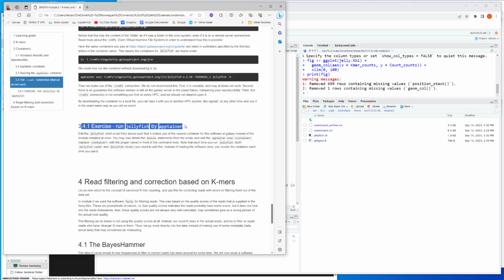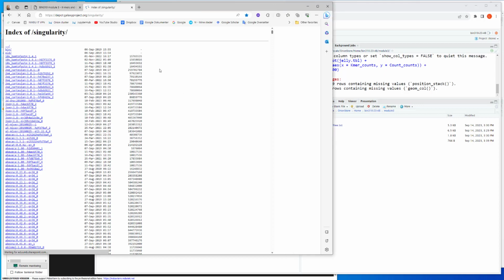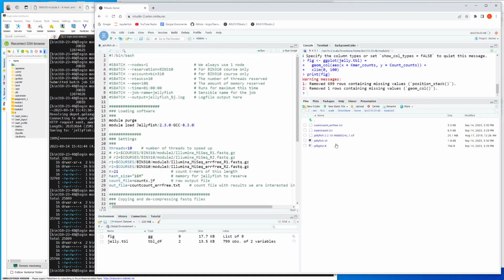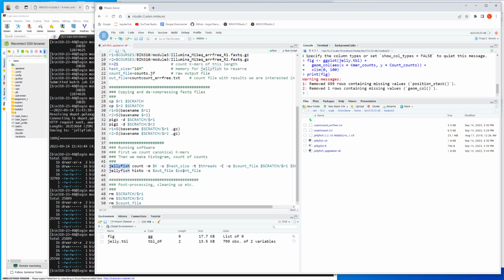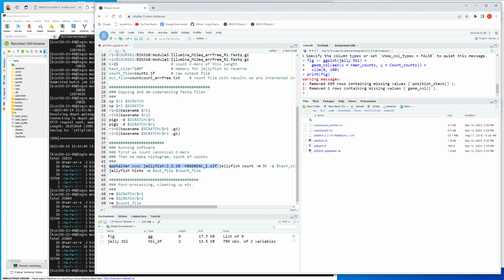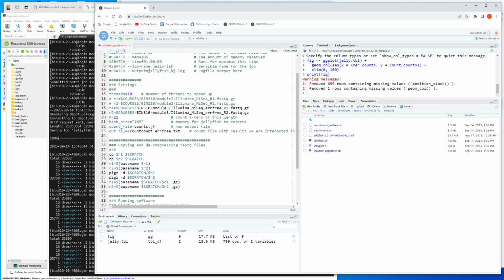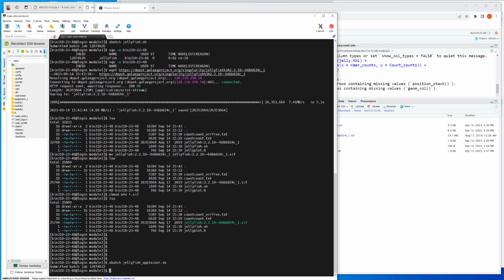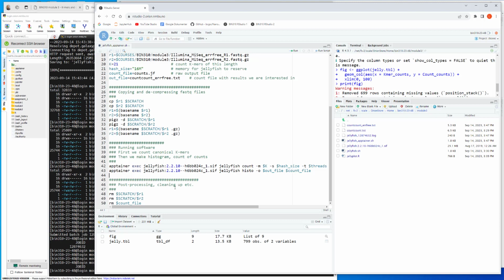Module3_ex_jellyfish_apptainer